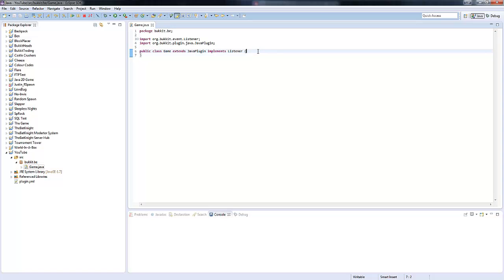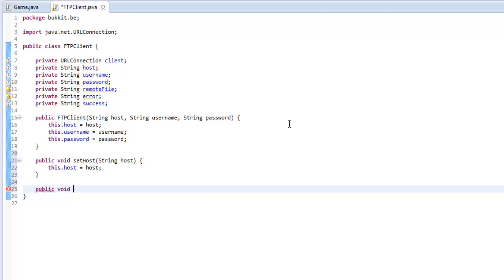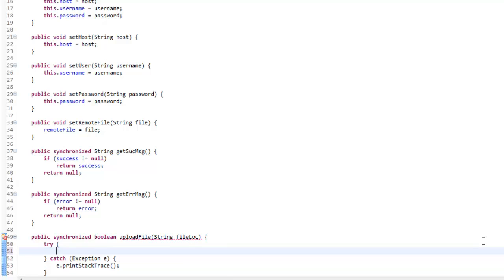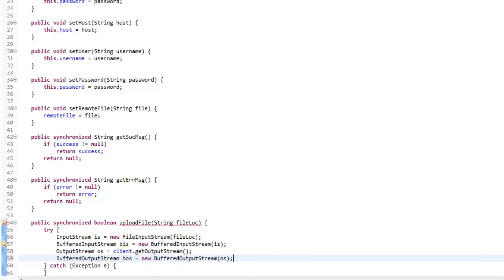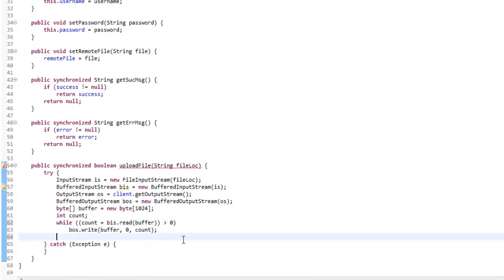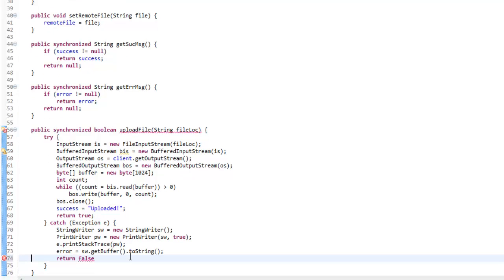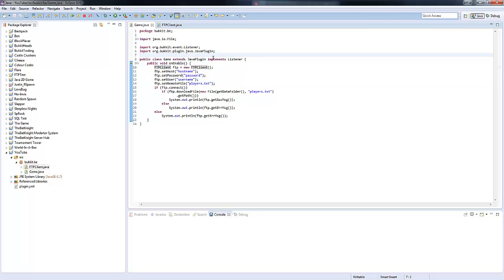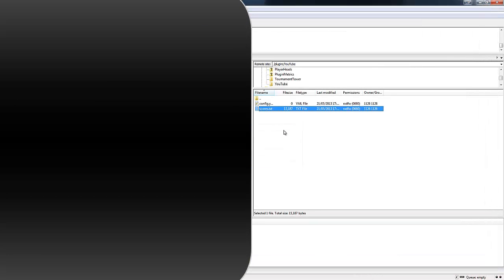How To Make a Bukkit Plugin: Episode 60 *FTP*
I (Ben) show you how to access a FTP server in Bukkit to download stats, scores and make your server have cross-server interaction!

This can be used as an alternative to SQL databases!